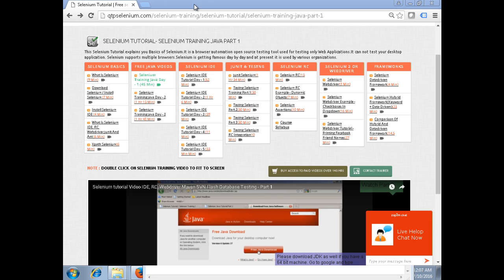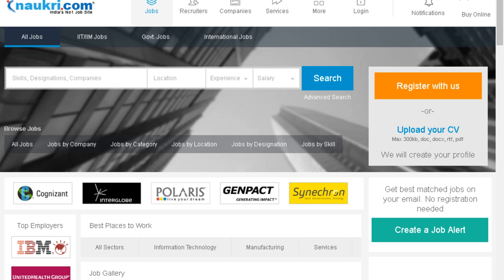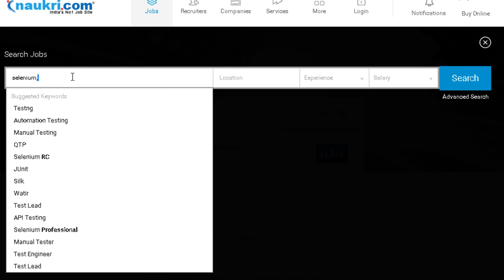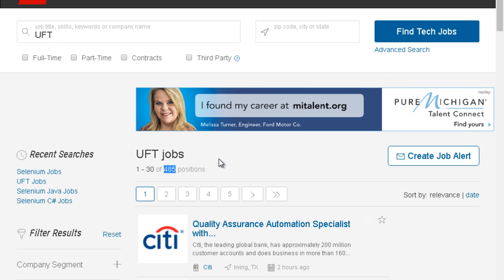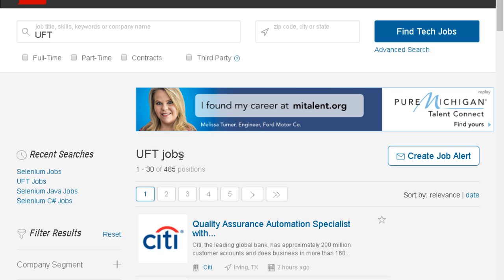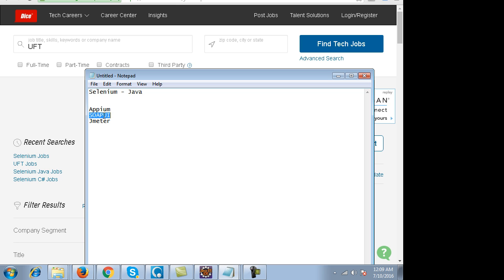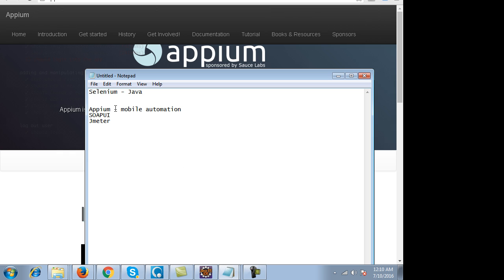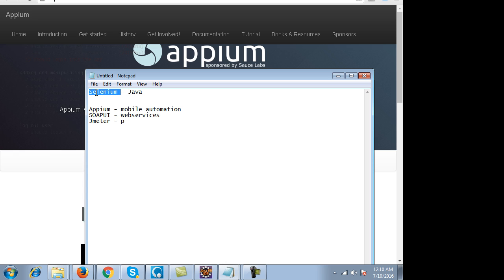Career and Job Opportunities with Selenium